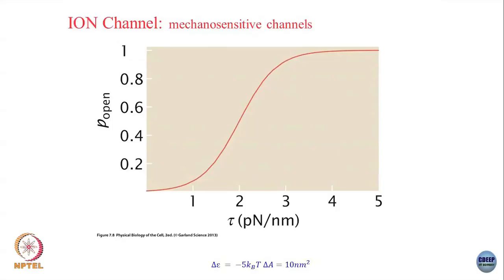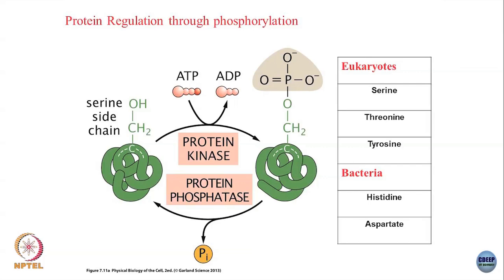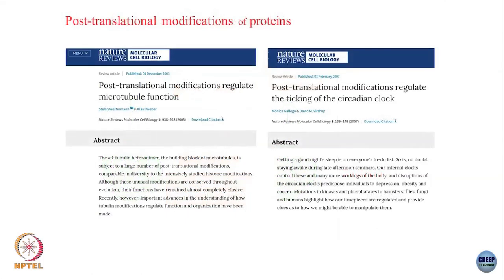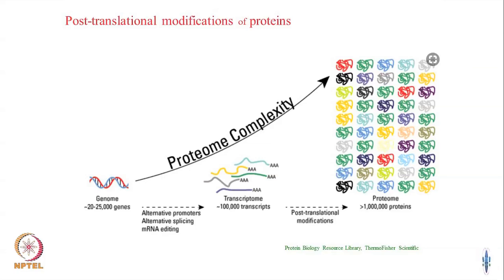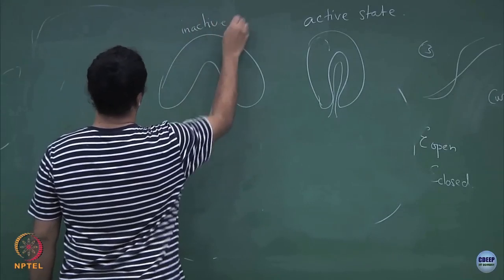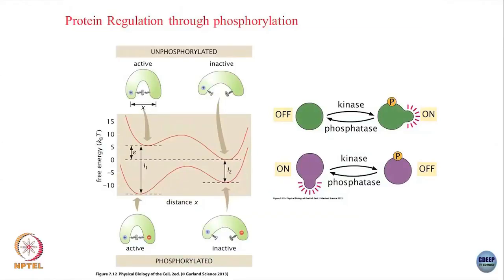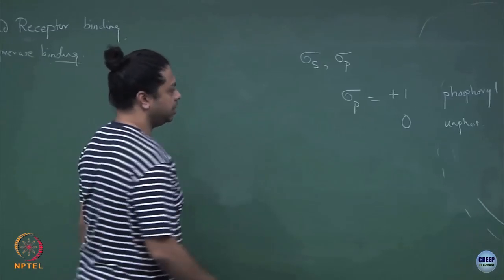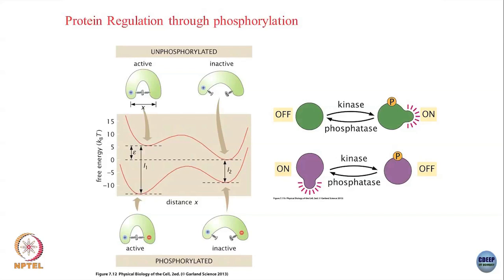Week 5: Lecture 27: Protein modification problem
Lecture 27: Protein modification problem